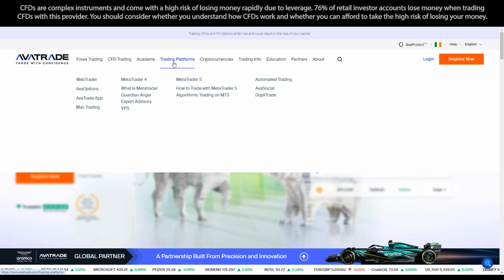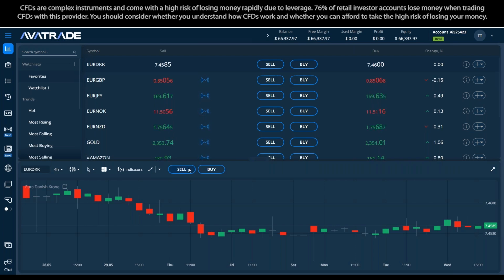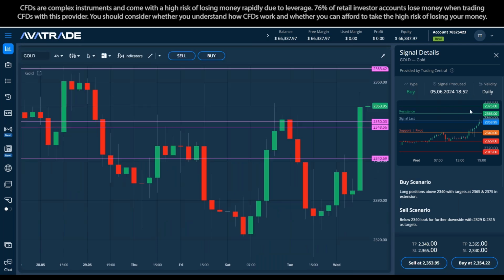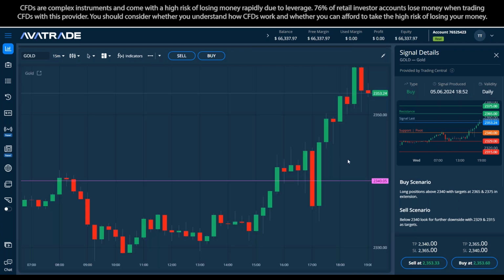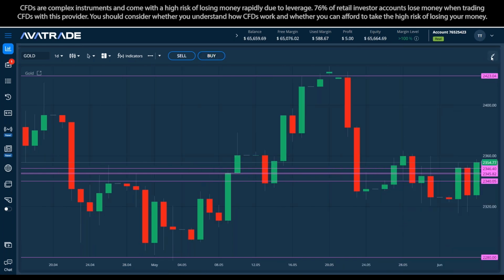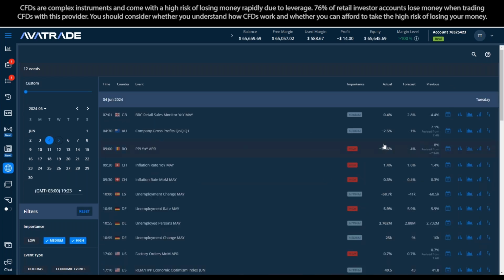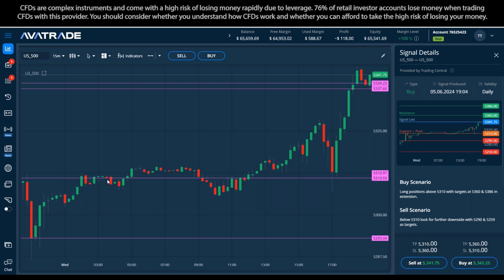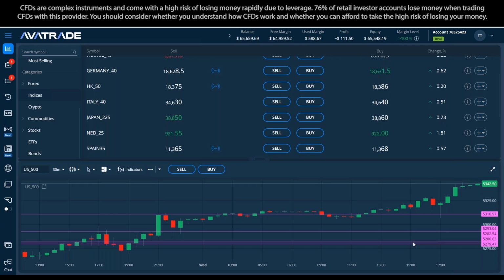05.06.24 | Unlocking the Power of Technical Analysis